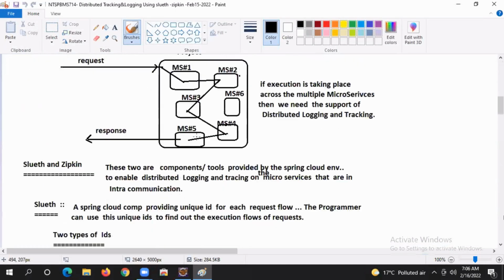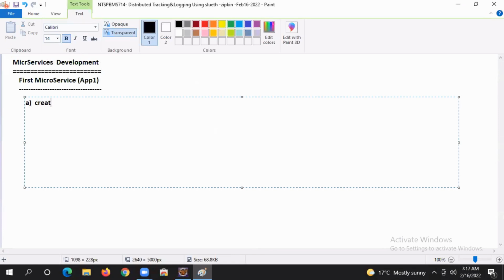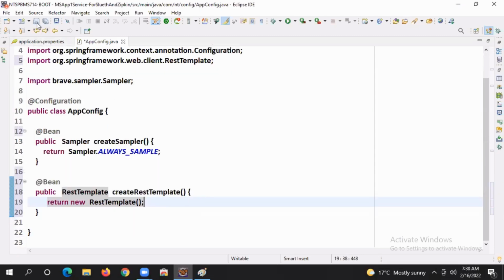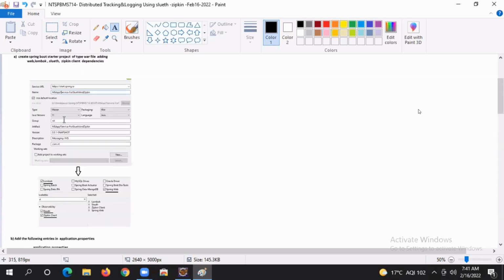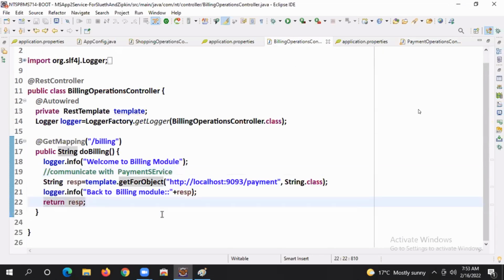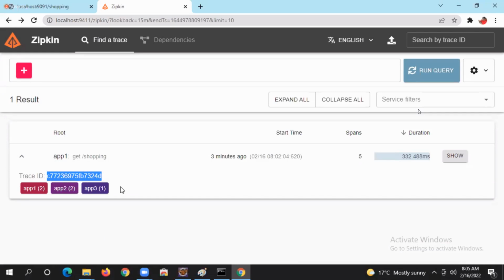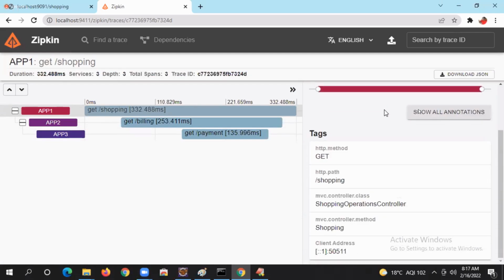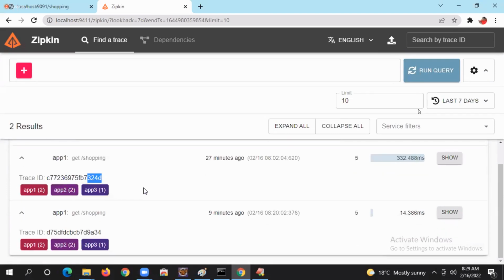195 Distributed Tracking&Logging Using slueth zipkin 2